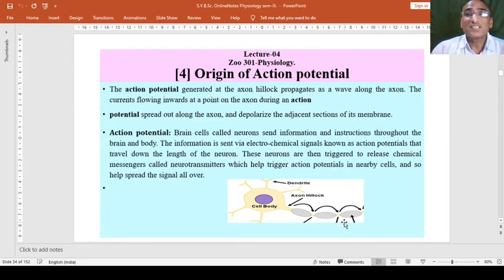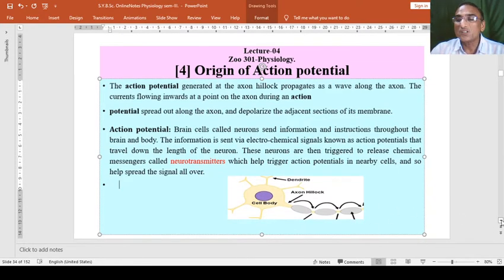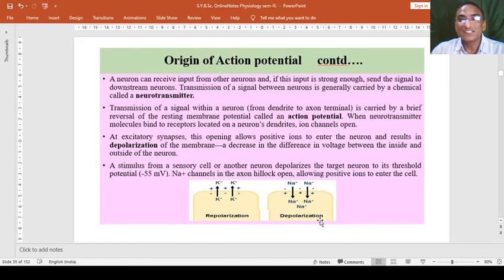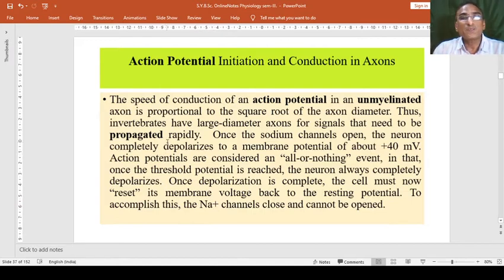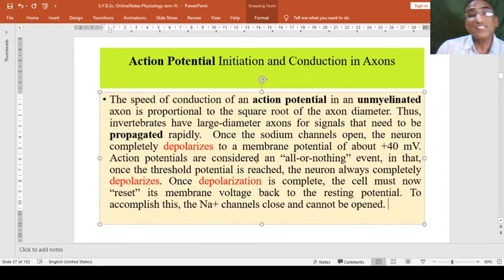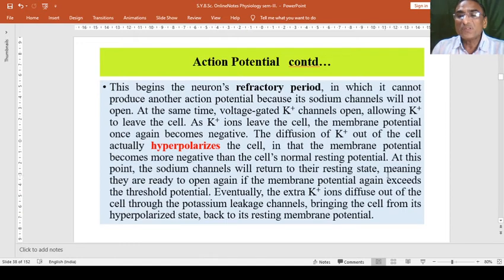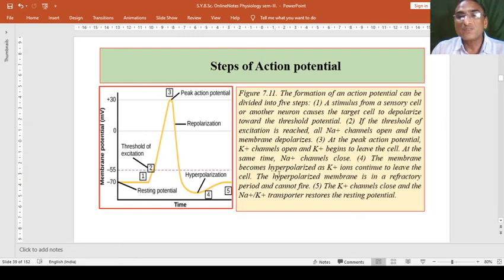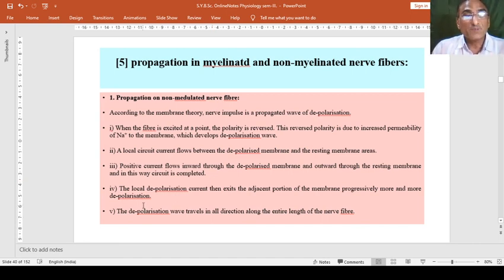2020 08 11 08 55 02 Physiology Lecture 04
Lecture series of Physiology